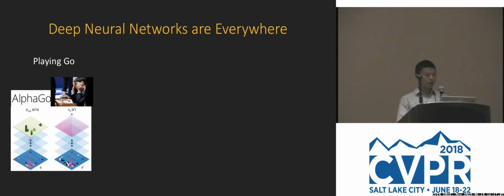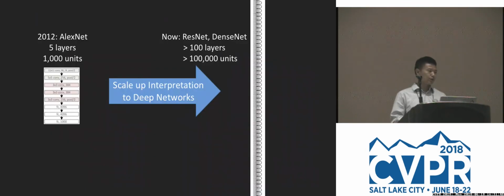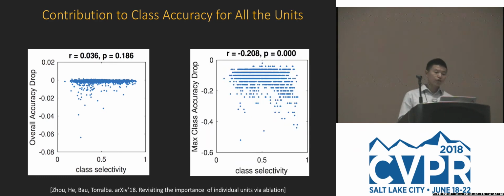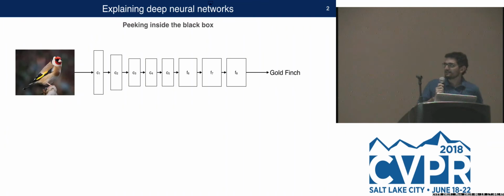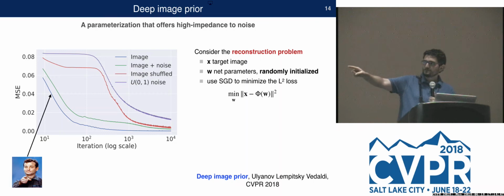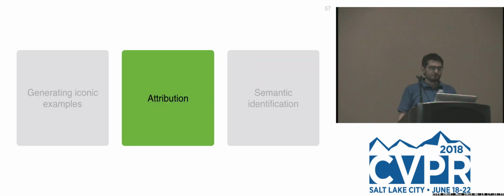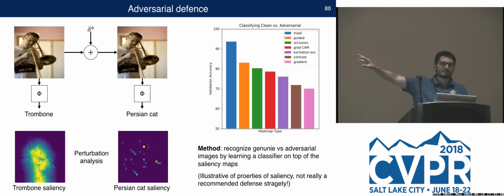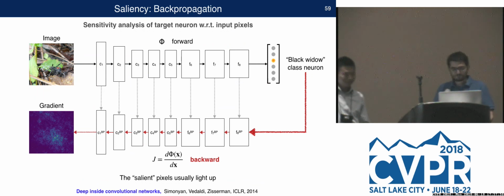CVPR18: Tutorial: Part 2: Interpretable Machine Learning for Computer Vision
Organizers: Bolei Zhou
Laurens van der Maaten
Been Kim
Andrea Vedaldi

Description: Complex machine learning models such as deep convolutional neural networks and recursive neural networks have made great progress in a wide range of computer vision applications, such as object/scene recognition, image caption-ing, visual question answering. But they are often perceived as black-boxes. As models are going deeper in search of better recognition accuracy, it becomes even harder to understand the predictions given by the models and why. This tutorial is to broadly engage the computer vision community with the topic of interpretability and explainability in models used in comput-er vision. We will introduce the definition of interpretability and why it is important, and have a review on visualization and interpretation methodologies for analyzing both the data and the models in computer vision.
Schedule:
1400 Welcome & Overview
1410 Introduction to Interpretable Machine Learning, Been Kim
1450 Dos and Don'ts of Using t-SNE to Understand Vision Models, Laurens van der Maaten
1530 Afternoon Break
1615 Revisiting the Importance of Single Units in Deep Networks, Bolei Zhou
1655 Understanding Deep Networks Using Natural Pre-Images, Meaningful Perturbations, and Vector Embeddings, Andrea Vedaldi